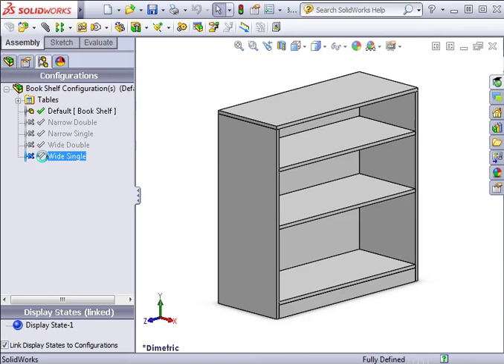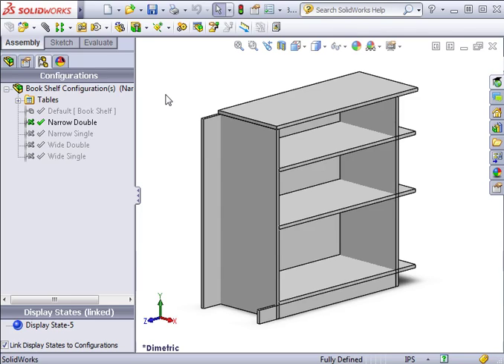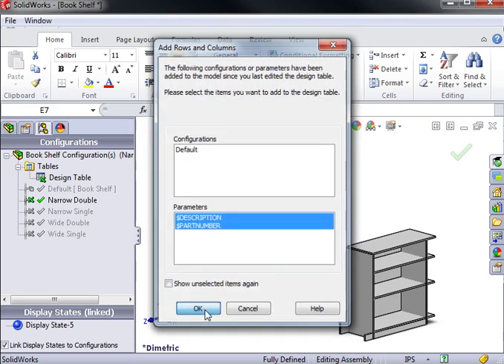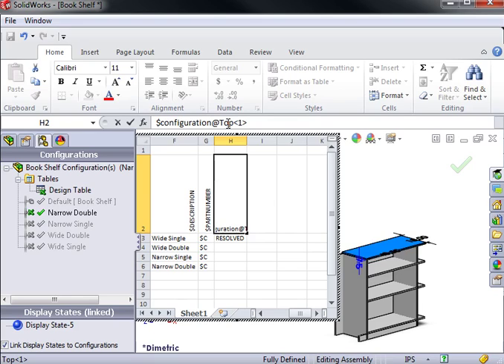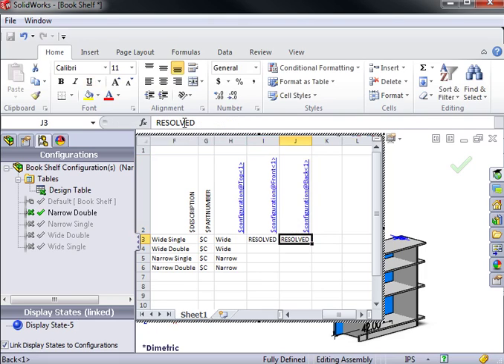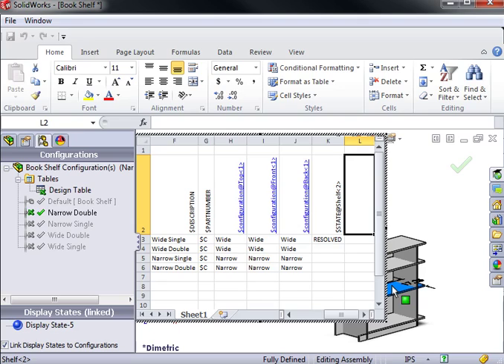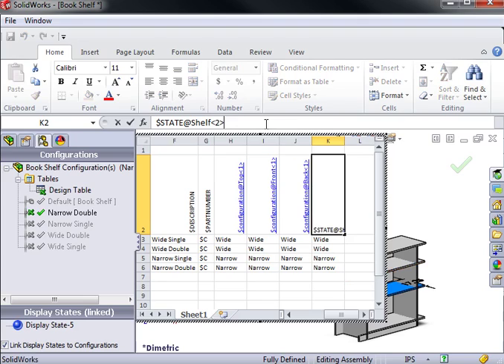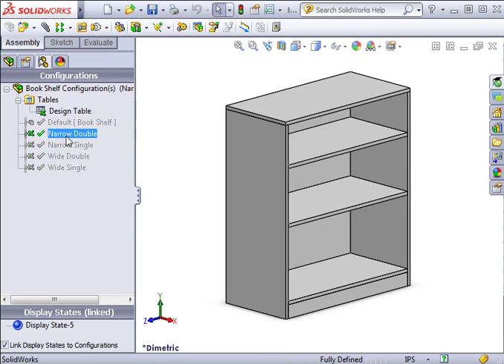06 Assembly Configurations 06 Assembly Design Tables Part B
Assembly Configurations Assembly Design Tables Part B